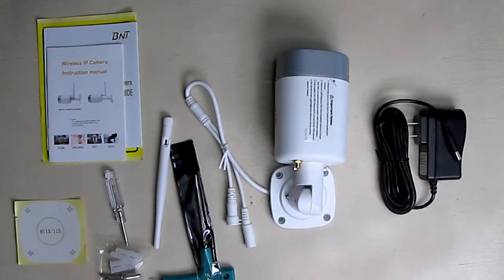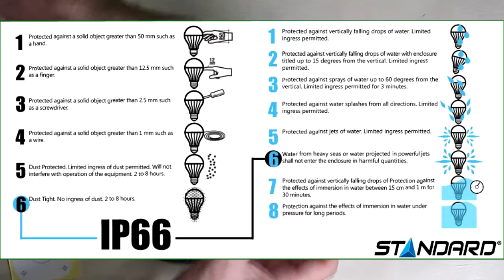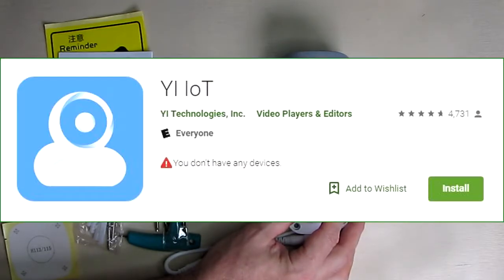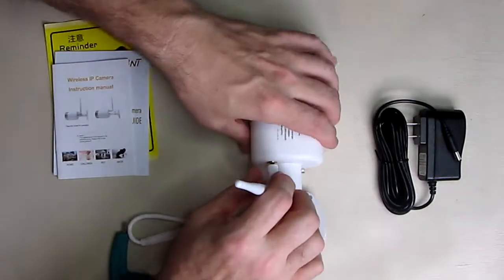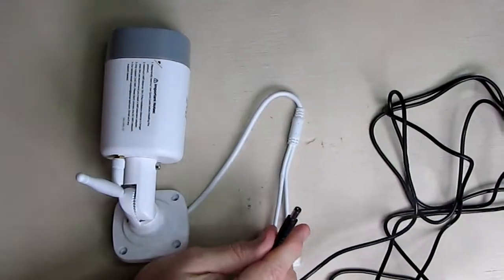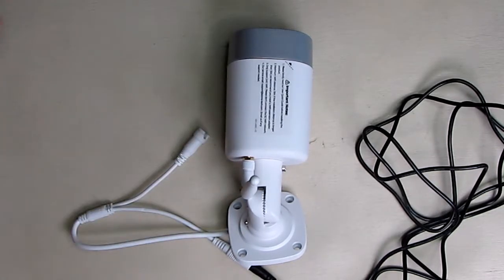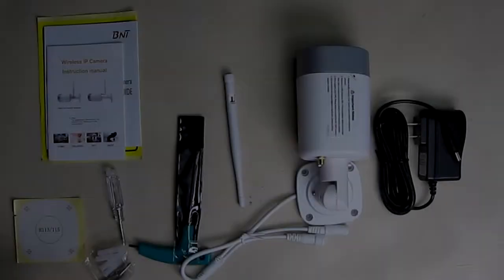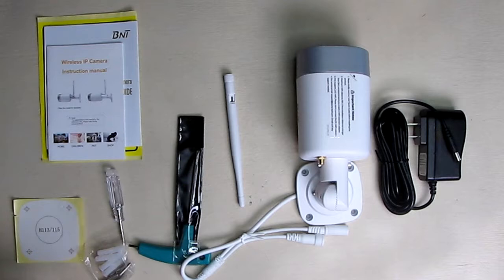TOP RATED Wi-Fi Outdoor Security Camera, 1080P, IP66 REVIEW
□ Electronic Components
         □ Hobbies: